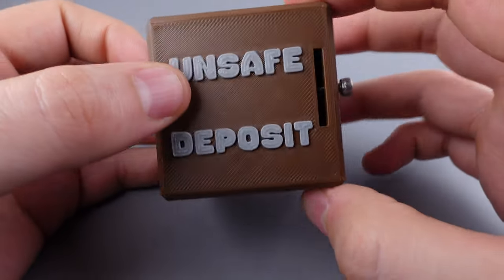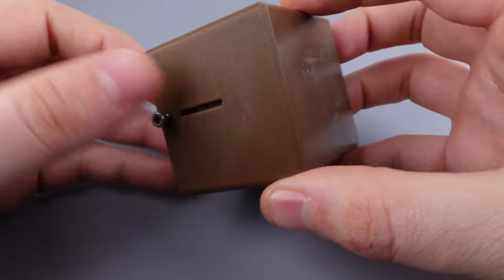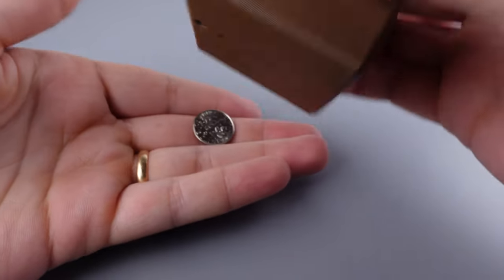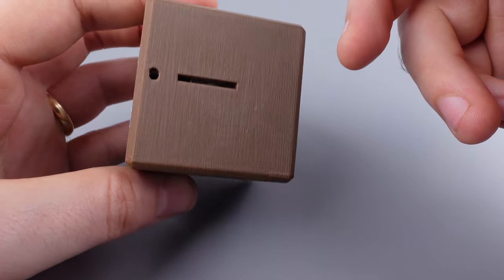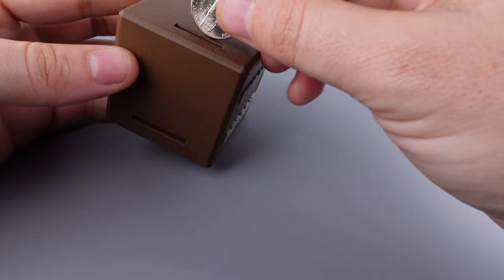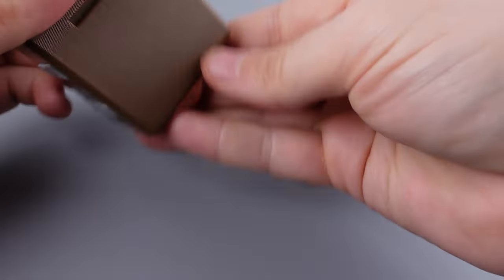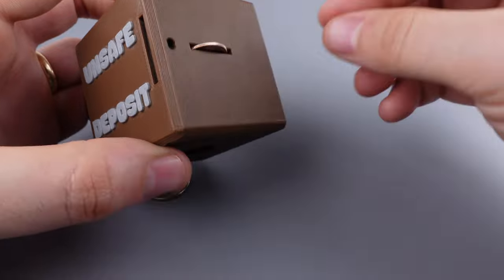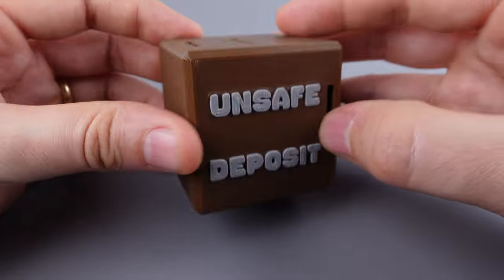Unsafe Deposit - Sequential Discovery Puzzle by Alan Lunsford - Tutorial Solution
Unsafe Deposit is a sequential discovery puzzle designed and 3D printed by Alan Lunsford in 2020. Sequential discovery puzzles require you to find hidden tools that will help you solve the puzzle.

The Goal is simply to remove the quarter!

This puzzle can be found at auction - check eBay, PuzzleParadise, and Cubic Dissection marketplace.

Shot in 4K on a Nikon ZV-1 with Rode Smart Lav+ Mic

00:00 - Overview
00:56 - Solution
03:28 - Re Assembly